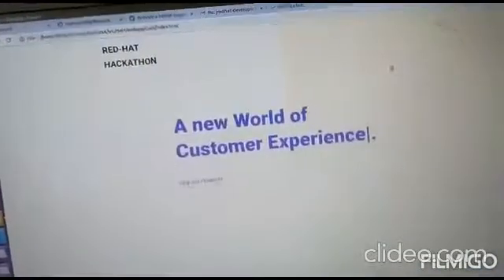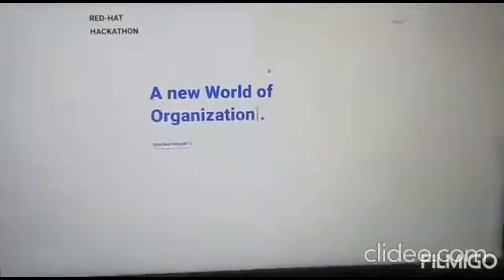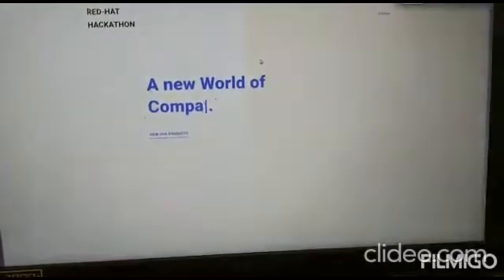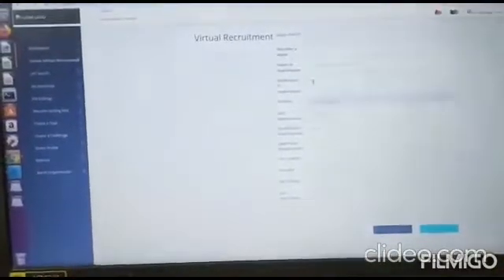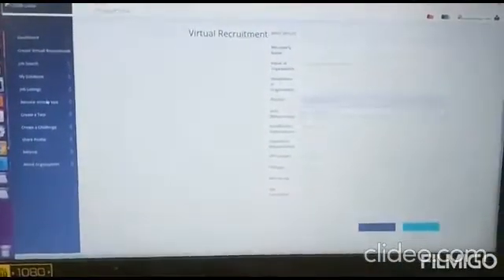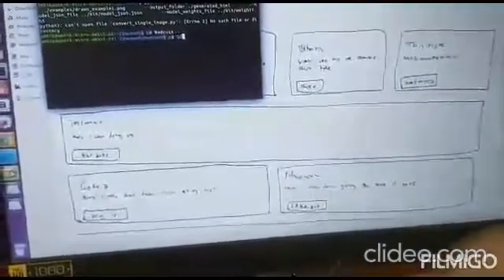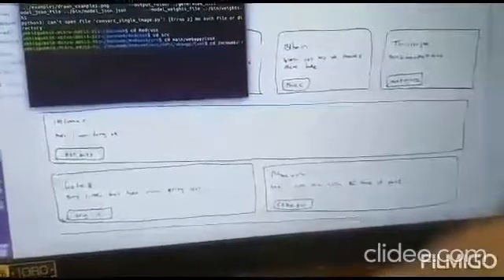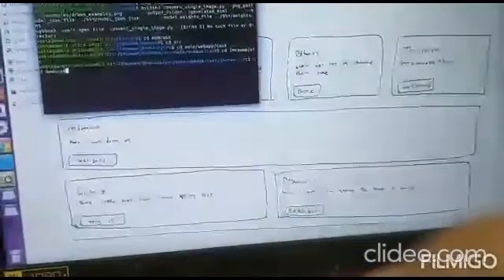CusX- promo+ demo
This video contains a project demonstration.